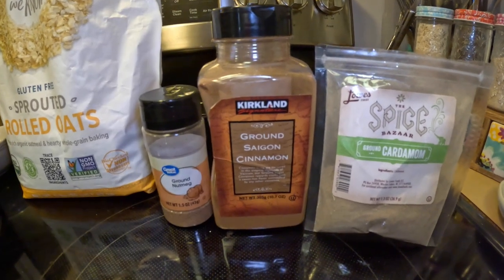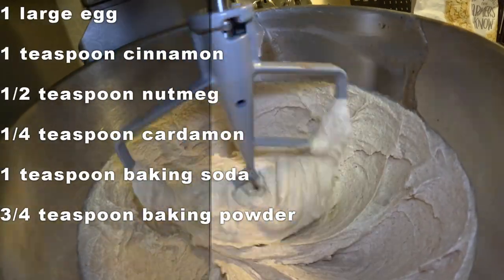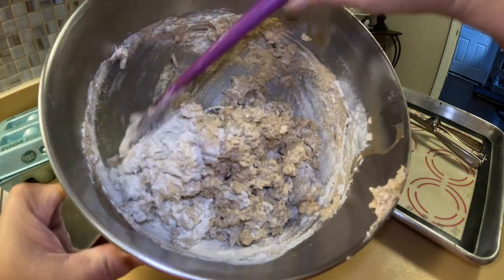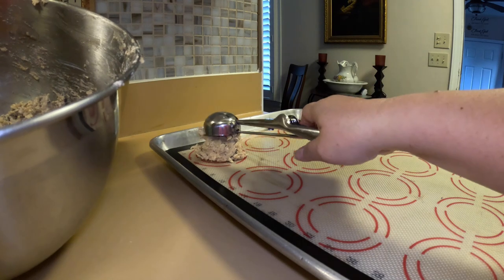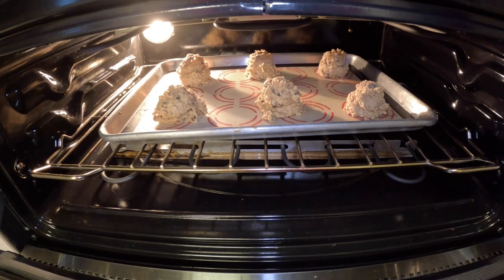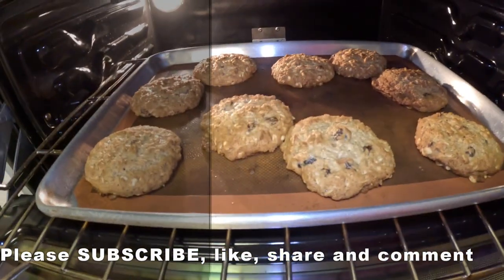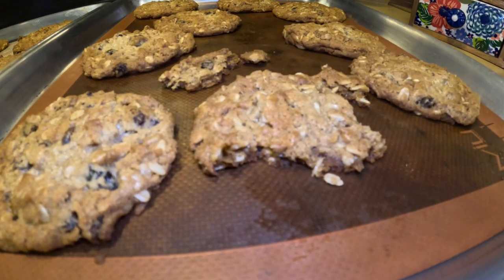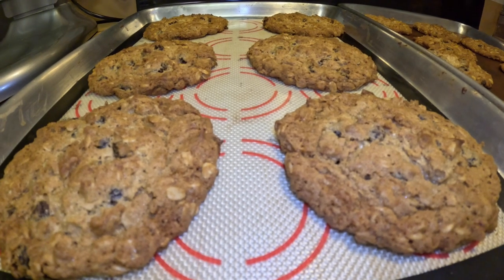Most Chewiest Oatmeal Cookie secret ingredient is ....You will not believe it.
You will not believe what I use for the most chewiest oatmeal cookie. You have to make it and see it for yourself.
Recipe:
1 cup brown butter 226g
1 1/4 cup brown sugar 266g
1/2 teaspoon salt
1 large egg
2 teaspoons vanilla
1 teaspoon butternut flavor
1 teaspoon cinnamon
1/2 teaspoon nutmeg
1/4 teaspoon cardamon
1 3/4 cup rolled oats
1 cup raisins
1 cup shredded coconuts
1 teaspoon baking soda
3/4 teaspoon baking powder
1 1/2 cup all purpose flour 187g
bake at 350F 10 - 13 minutes depending on size of cookie